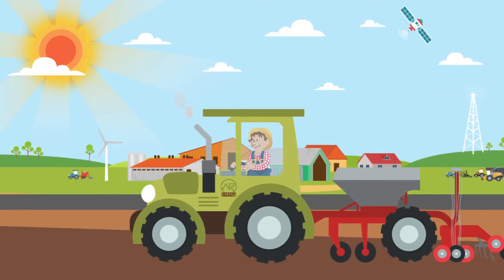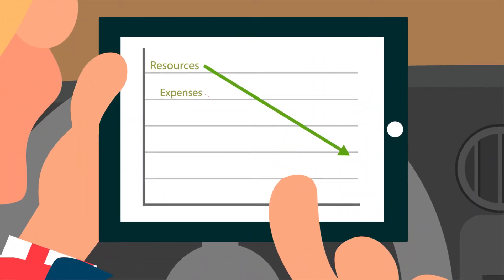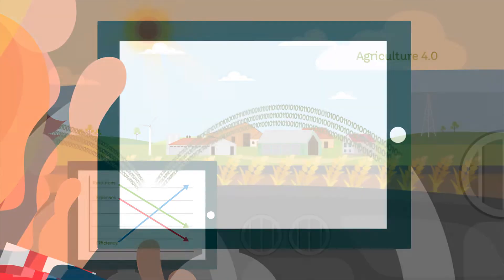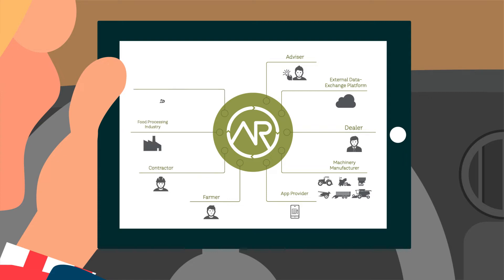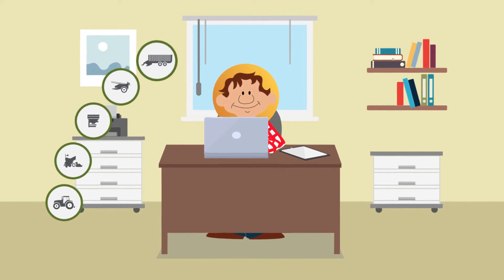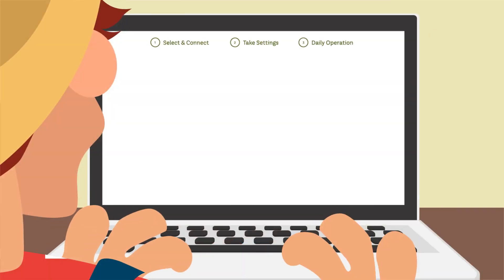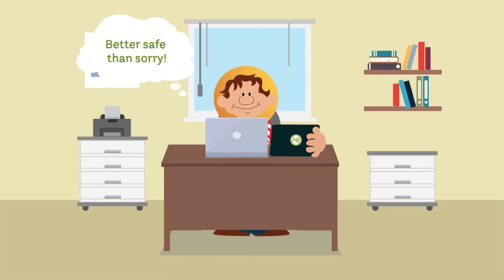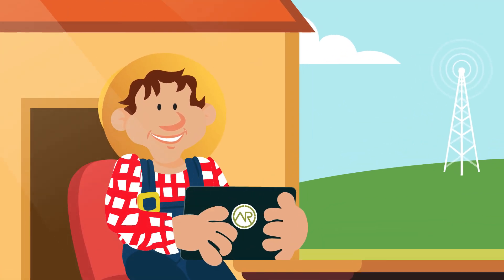Frank's agrirouter - EN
Along with food and energy, agriculture produces lots of useful data, too.
When this data is handled properly, it can be used to operate more efficiently, sustainably, and environmentally friendly – while saving time and reducing costs.
These days, things must be done as efficient as possible!
This is where the agrirouter comes.
Manufacturer-independent, its central application allows for the targeted transport of data between apps and machinery in defined message formats; different market players can thus be interlinked.
With his own, individual agrirouter, farmer Frank can exchange the data of his various machines with his subcontractors and with useful apps.
This makes the utilisation of in the field gathered information possible.
All the while, Frank remains in control of his data at all times. It’s him who decides which machines or apps to connect, and which data to transfer to whom, or to which app, and to what extent.
With the the agrirouter, Frank can rest assured as he reaps the benefits of digitisation. Well done!